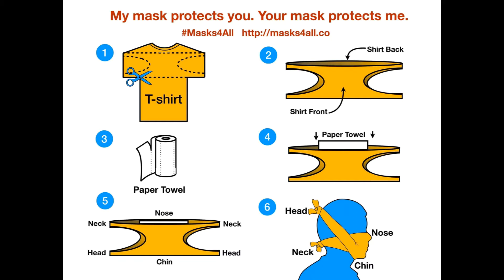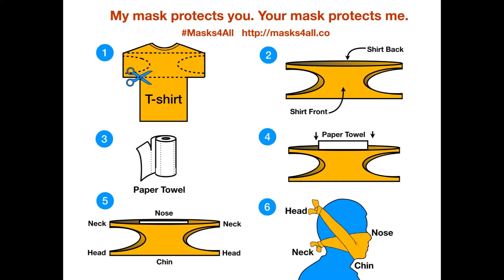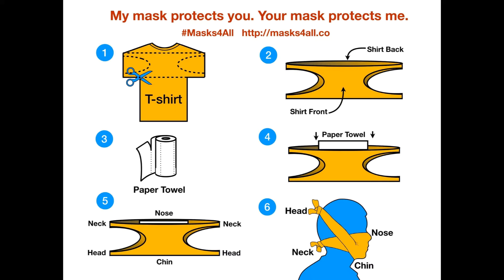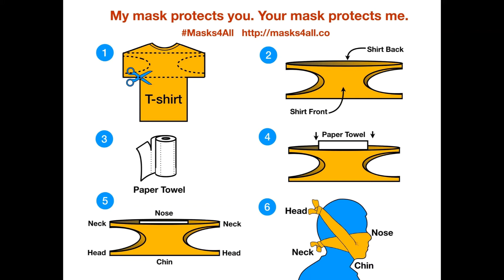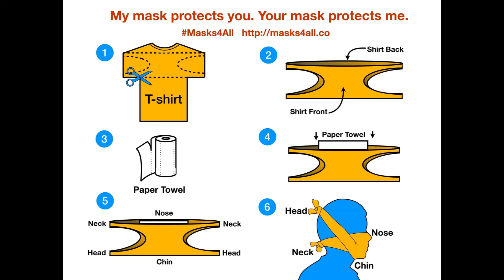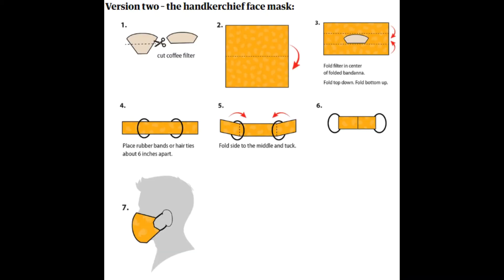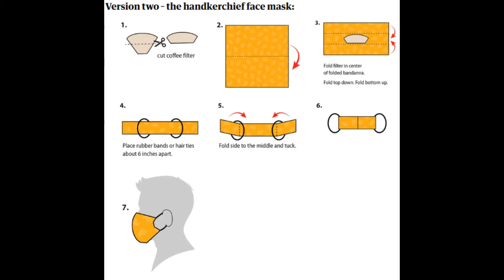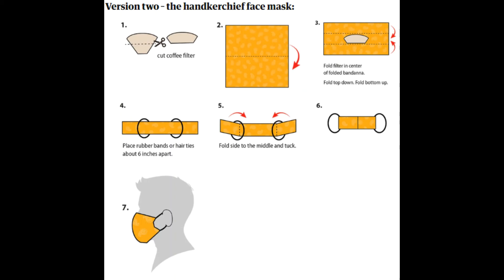HOW TO MAKE A MASK !?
ow to make a non-medical coronavirus face mask – no sewing required

The US Centers for Disease Control now recommends that all Americans wear face masks in public to reduce transmission of Covid-19. Because there are widespread shortages of medical-grade face masks, and leaders and experts agree those should be reserved for healthcare providers, individuals are largely making face masks at home.

Jeremy Howard, a University of San Francisco researcher and the co-founder of Masks 4 All, explains how to create your own, with no sewing required.

Start with an old T-shirt, preferably 100% cotton – anything will do, as long as it’s not too thin – and outline the pattern of the mask. The bottom line should go just beneath the armpits of the shirt. Make sure the part that goes on your face is large enough to cover your nose and mouth.

Cut along the lines through both sides of the shirt so that your mask has two layers.

Place a safety pin along the bottom and insert a piece of paper towel or coffee filter in between the two layers of the T-shirt. This acts as an additional filter, and rests on top of the safety pin.

Secure the mask around the front of your face, covering your nose and mouth. Tie the top straps under the back of your head and the bottom straps at the top of your head. That will ensure a nice fit underneath your chin. By covering your mouth, you have now protected those around you, and the better the fit, the more you’re going to also protect yourself.

Version two – the handkerchief face mask:

Start with a handkerchief and two hair ties. Rubber bands are okay as well, although they will be less comfortable.

Follow the handkerchief in half, along a horizontal axis, and make a nice crease.

Place piece of paper towel or coffee filter at the center of the handkerchief. Fold the top down and the bottom up, so that the coffee filter or paper towel rests in the fold.

Place your first elastic about one-third of the way in from the edge of the handkerchief. Place the second elastic one-third of the way in from the other side. The two elastics should be about one hand-width apart.

Fold the left side in toward the center and then fold the right side in toward the center, tucking the right side into the left-side flap.

Using and taking care of your mask:
Don’t wear it at home, and don’t wear it in the car, unless you’re with people outside your regular family group. Don’t wear it more than necessary – just wear it when you’re in a public place, like a supermarket, where you might be within 6ft of people. It may not be necessary in a park or on a quiet street with few pedestrians, when you’re moving around.
Don’t remove the mask until you’re at home or in a place where you can wash your hands and avoid coming within 6ft of other people. When you do remove the mask, avoid touching the front of it in case you breathed in infected droplets that could now be there.
Remove and dispose of the paper towel insert. Place the rest of the mask in soapy water, soak it for two minutes, then wash and rinse. Any kind of soap – dish soap, laundry detergent, hand soap – will do. Then wash your hands, and disinfect with bleach or alcohol anything you touched after taking off the mask. Never reuse a mask without washing it first.
Next time you wear the mask, remember to replace the paper-towel insert.
If you have symptoms – a stuffy nose, a cough, a fever – stay inside.

Search : The Guardian